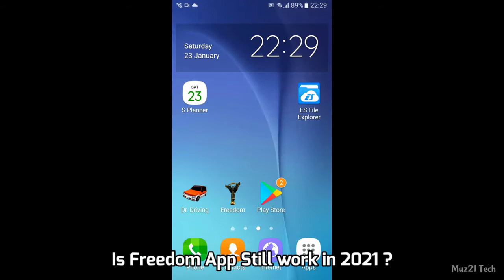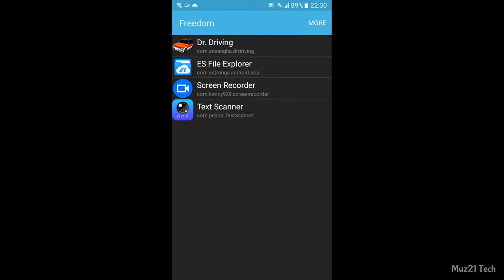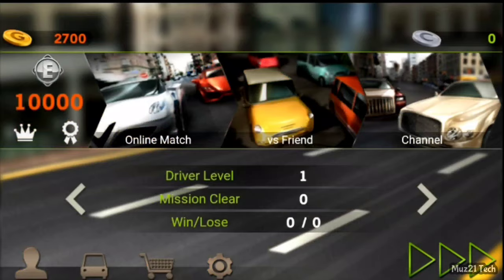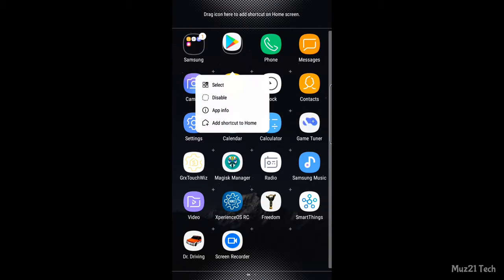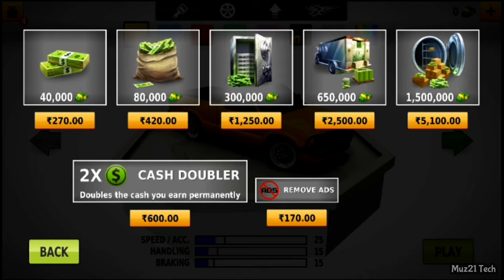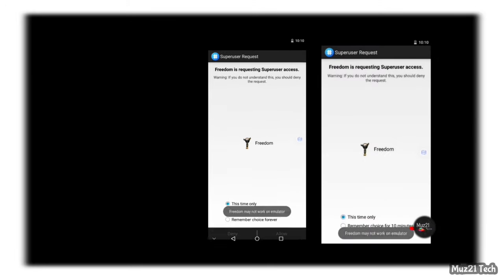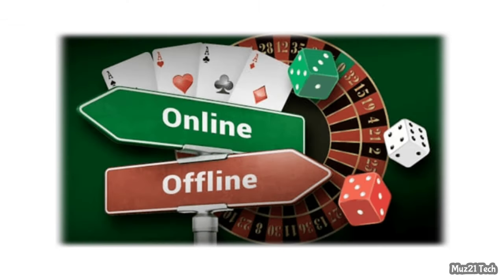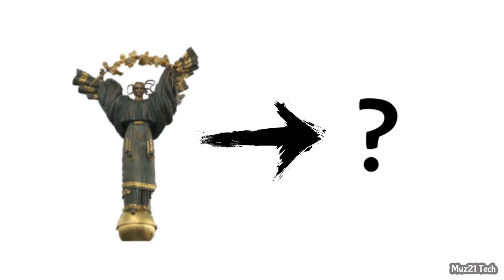Freedom App 2021 Review | will Freedom works on Online Games ? | Muz21 Tech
Hello Guys, In this video, I'm gonna give you the complete review about Freedom App ..

Topics covered :

00:00 - Introduction
00:30 - Is Freedom still works ?
02:38 - How to use it on Today's Android ?
04:18 - Can we run Freedom on Non Rooted Android ?
04:40 -  Can we use Freedom on PC's Android Emulators ?
05:15 - Is Freedom works on Online games ?
06:02 - Freedom Alternatives
07:00 - Conclusion

Pubg uc hack
Freefire diamond hack
Coc hack
pubg uc carding
Úc hack
uc hack app
freedom pubg
how to use freedom
freedom root
carding pubg uc
freedom apk no root
pubg uc hack 2020
pubg uc hack app
uc carding pubg
how to hack pubg uc
hack pubg uc
how to use freedom app in vmos
freedom free fire
mod apk
mod apps
mod app
apk mod
best mod apk
best modded games for android
best mod apps
app mod
best mod app
best mod apk games for android
best mod games for android 2020
mod apk games
mod apk store
modded apk
mod app store
mod play store
freedom apk
freedom app
how to use freedom app
freedom
freedom hack
freedom 2020
freedom apk 2020
freedom android
freedom root
freedom app review
freedom download
freedom no root
freedom app
freedom 2020
freedom apk
freedom hack
how to use freedom apk
free in app purchase
freedom download
hacking apps
how to download freedom app
how to use creehack
best modded app store android
modded apk store 2020
freedom apk 2020
mod apk
mod apk store
happymod apk
ac market
ac market app
AC Market 2020
Best mod website for Android
AC Market APKPure
AC Market apk download latest version
APKMB
cracked apk
cracked apps
Best Modded Stores On Android To Download
free in app purchase apps
google play store alternatives 2020